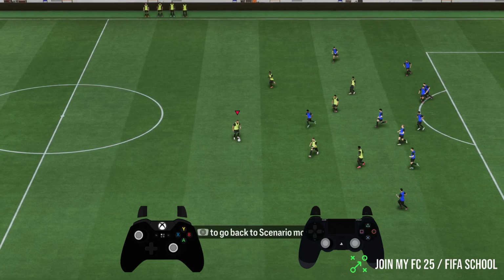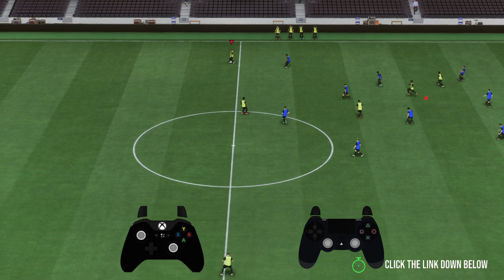How to Make Players RUN FORWARD in FC 25 - How To Trigger Runs Off Ball (EASY TUTORIAL)